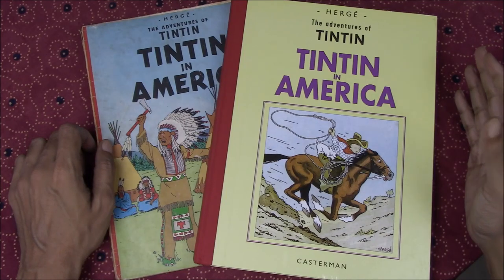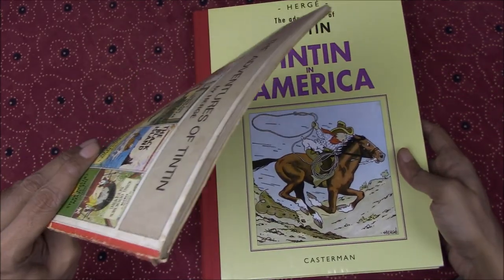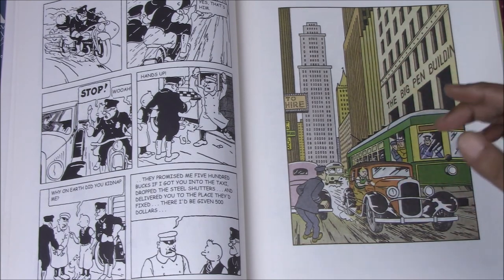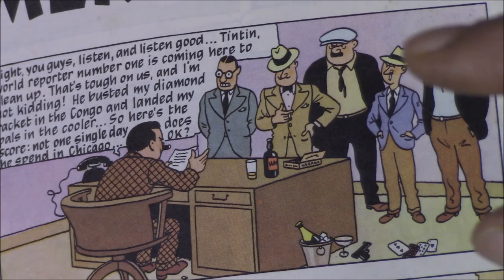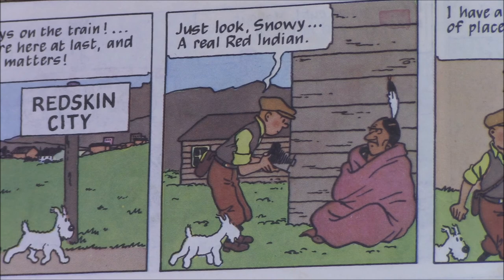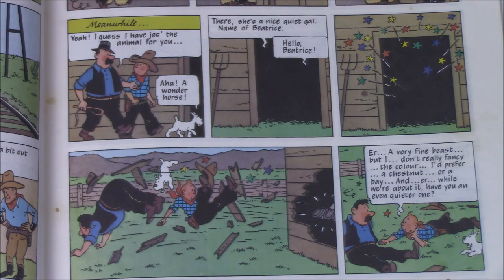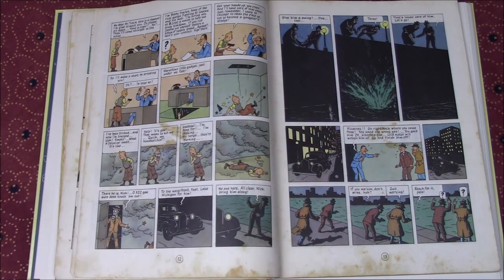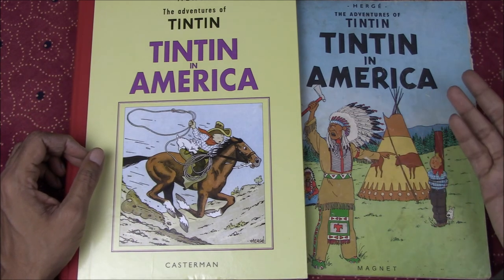TINTIN IN AMERICA Edition Comparison: 1932 Version (Casterman Facsimile) vs 1945 Version (Magnet)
A look at two different versions of Tintin in America by Herge: the original, 1932 version and the 1945 redrawn version, with the 1970’s English translation. Featuring Casterman’s facsimile edition and a ragged Magnet paperback edition of Tintin in America.

This video looks at the changes in panels and pages, including specific examples of art and text representations of Native Americans, African Americans, industry and more; as well as adjustments is pacing, jokes and references between versions.

The video is broken up into the following sections, with timestamps provided for quick navigation:

Tintin in America Edition Comparison – Introduction: 00:00
Tintin in America Edition Comparison – Main Titles: 00:58
Tintin in America Edition Comparison - Background: 01:08
Tintin in America Edition Comparison - Similar Panels, Fewer Pages: 01:42
Tintin in America Edition Comparison – The Full-Page Color Panels: 03:33
Tintin in America Edition Comparison – References to Earlier Adventures: 05:06
Tintin in America Edition Comparison – African Americans and Native Americans: 05:50
Tintin in America Edition Comparison – ‘Toning It Down’: 07:56
Tintin in America Edition Comparison – For ‘English Readers’: 09:06
Tintin in America Edition Comparison – The Face of Al Capone: 10:28
Tintin in America Edition Comparison – New Panels and Pacing: 10:52
Tintin in America Edition Comparison – Alas, Poor Mirza: 12:47